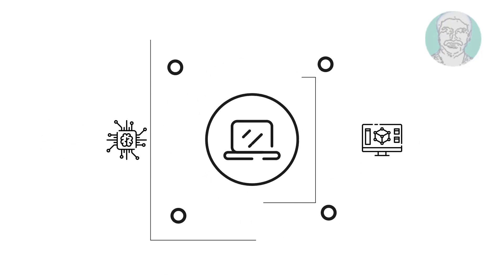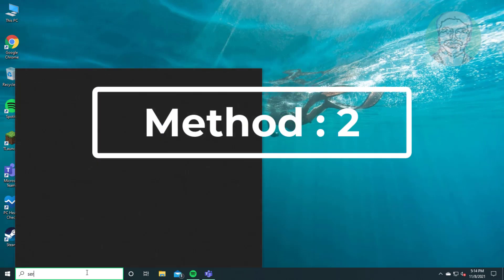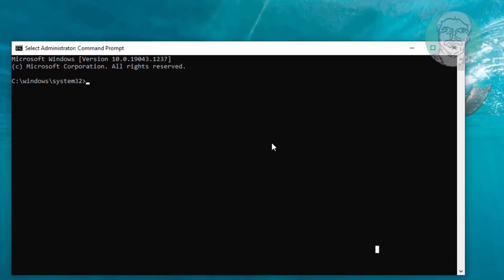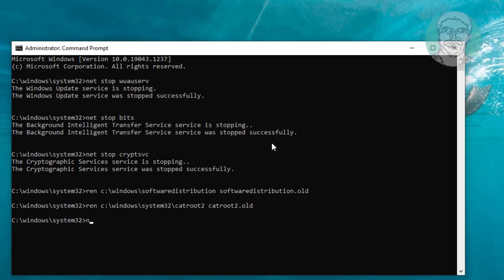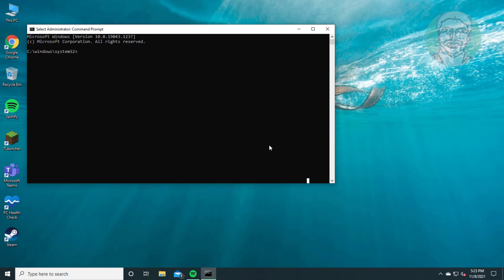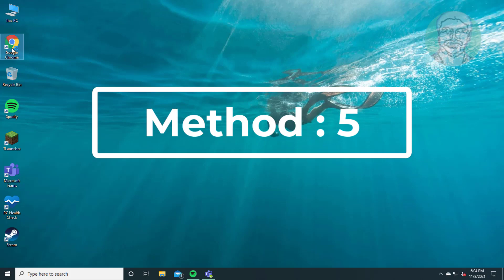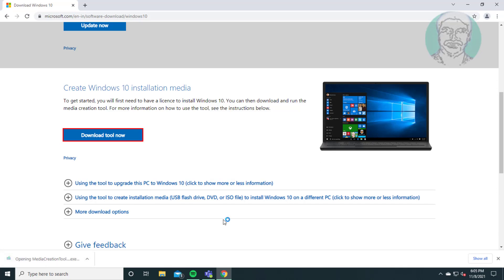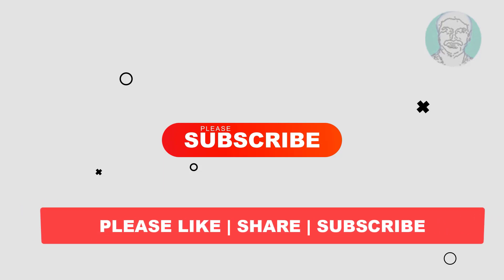Fix Windows update Error Code 0x80070437 (Solved)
This Tutorial Helps to Fix Windows update Error Code 0x80070437 (Solved)

00:00 Intro
00:09 Method 1 - Windows Update Troubleshooting
00:53 Method 2 - Start Windows Update Service
01:30 Method 3 - Reset Windows Update Components
03:01 Method 4 - System File Checking
04:36 Method 5 - Update Windows Media Creation Tool
05.43 Closing